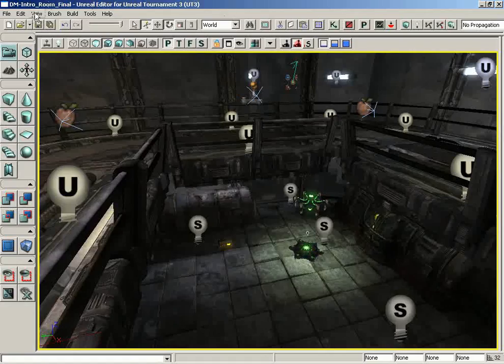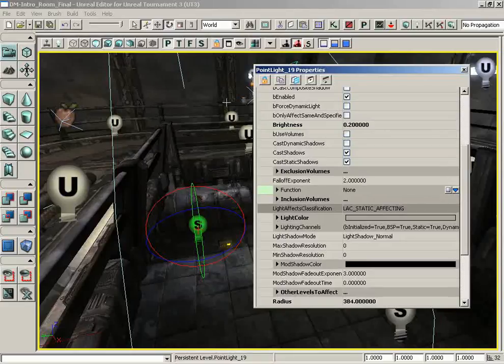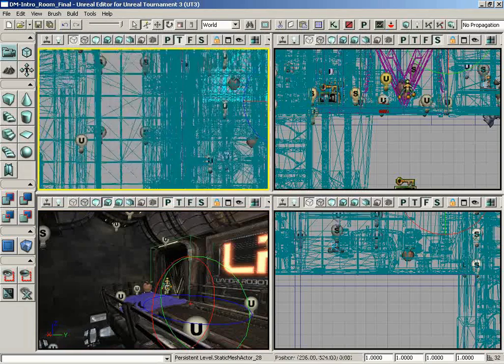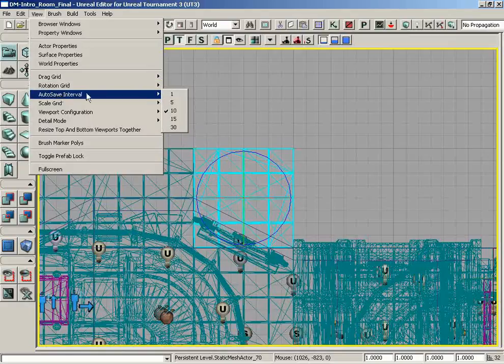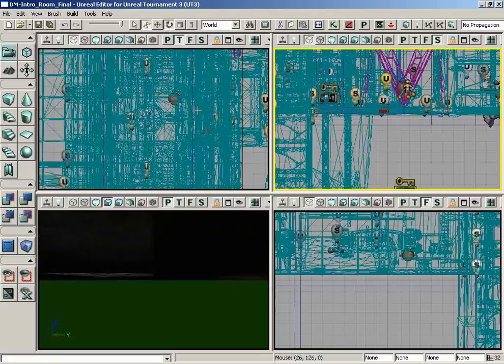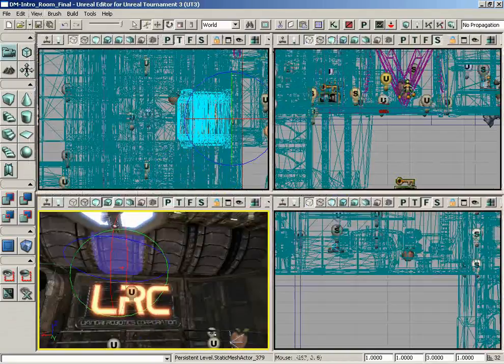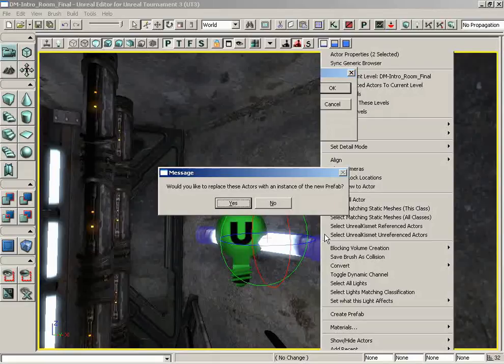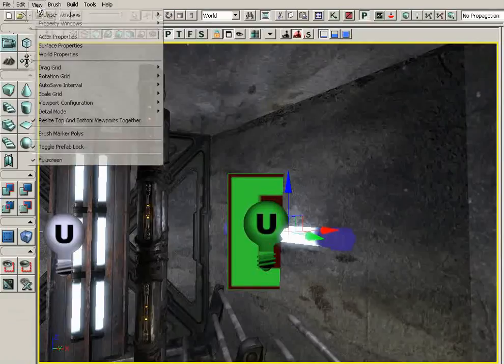[002 UT3 Intro] 008 View Menu